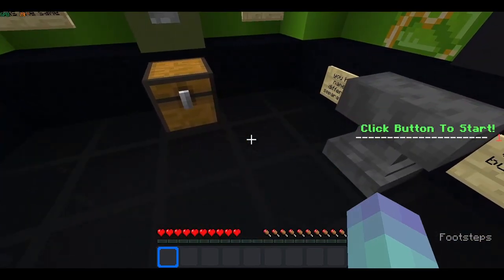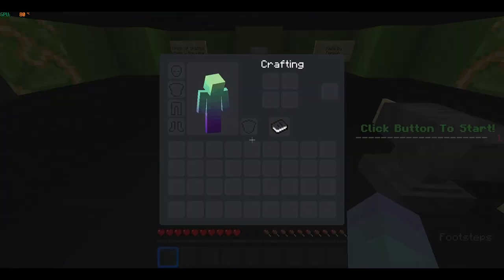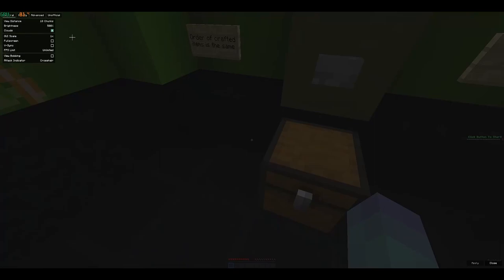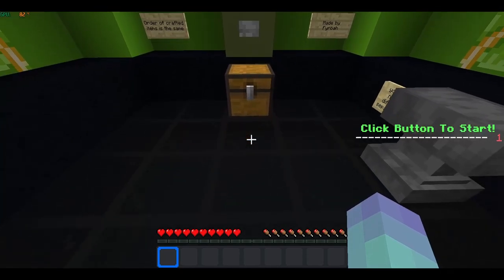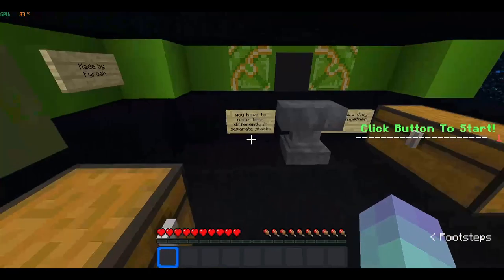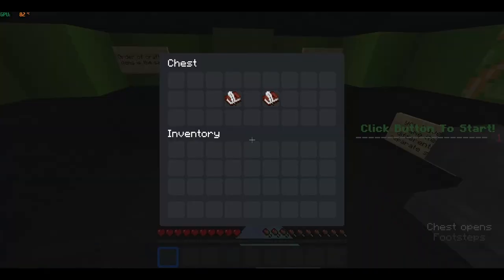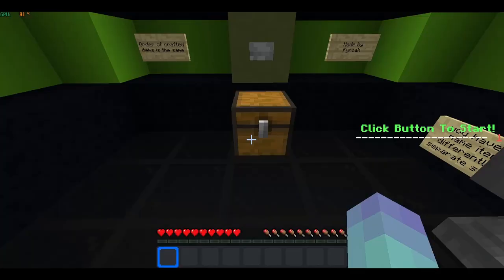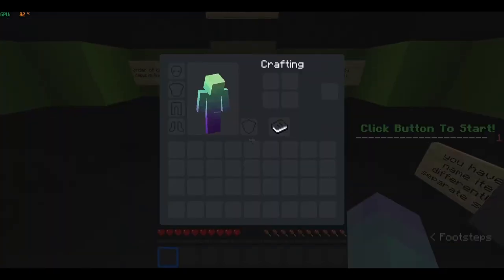4 TIPS To Make You FASTER at Crafting!